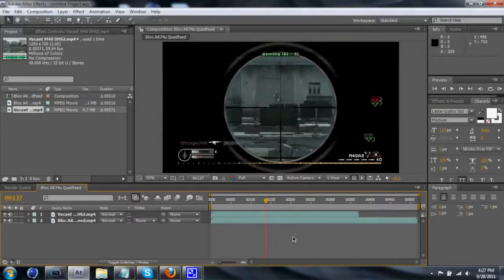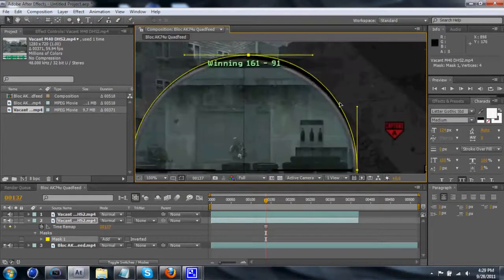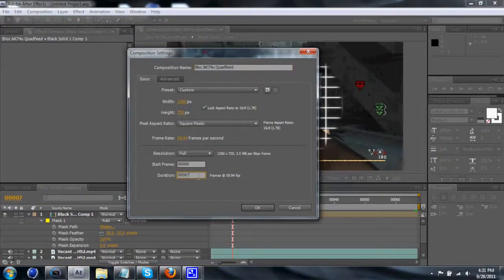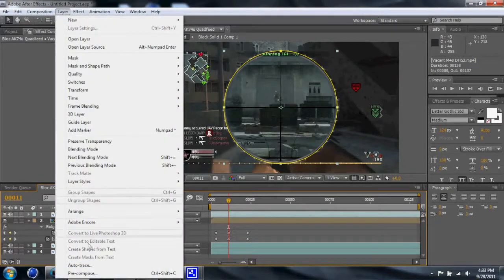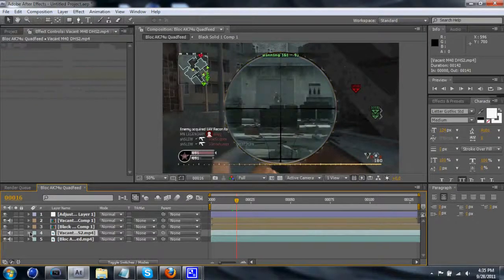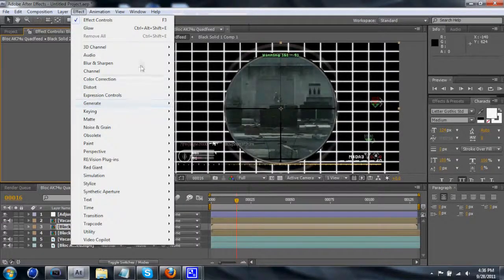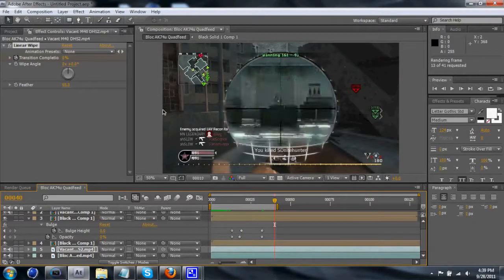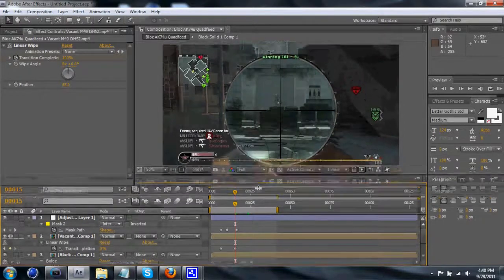Grid Effect in AE | Tutorial by OrphanSlayer | Presented by Vendetta Films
Learn how to use the Grid Effect "Effectively" with this great tutorial by our very own, OrphanSlayer.